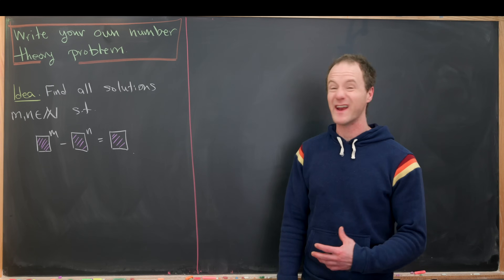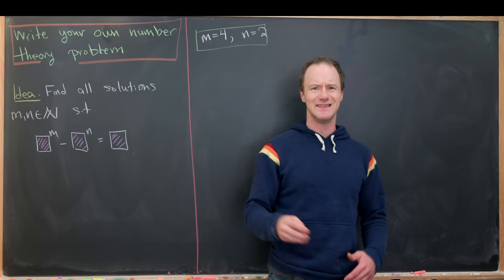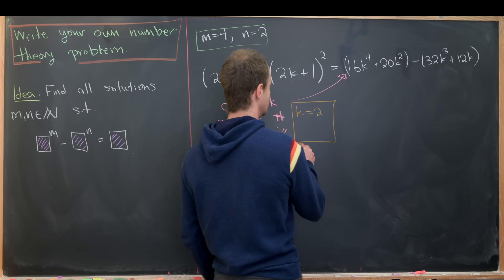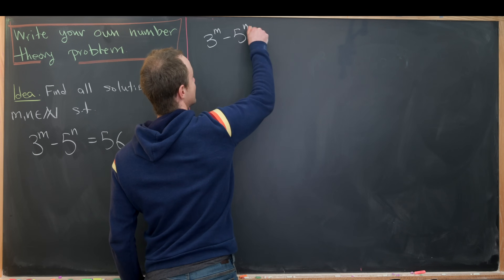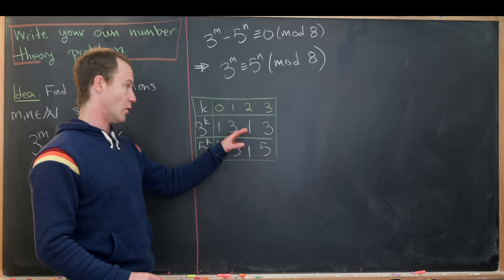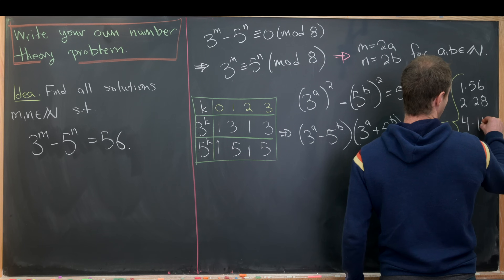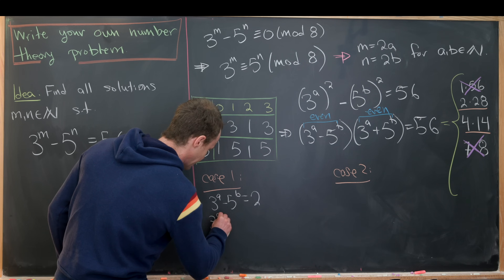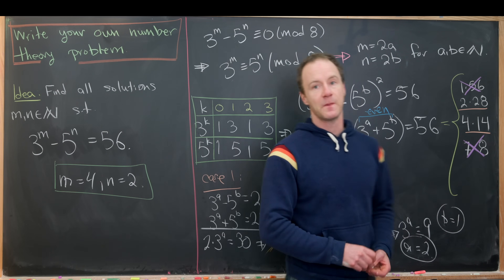The making of an exponential Diophantine equation.